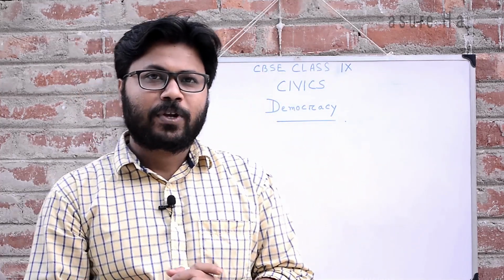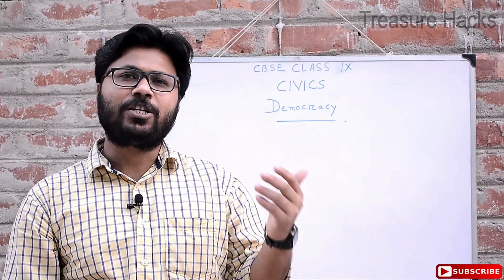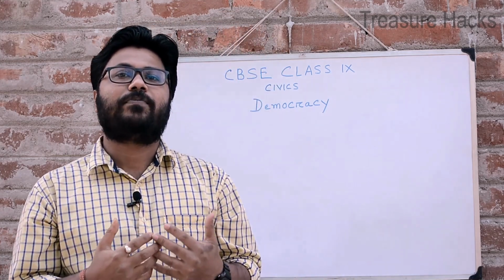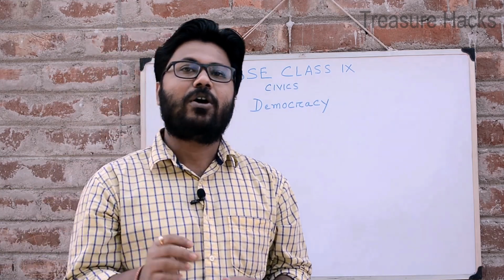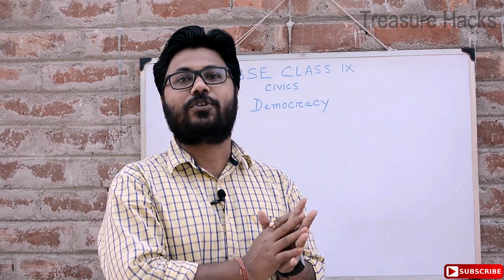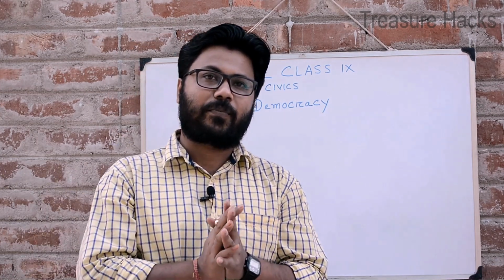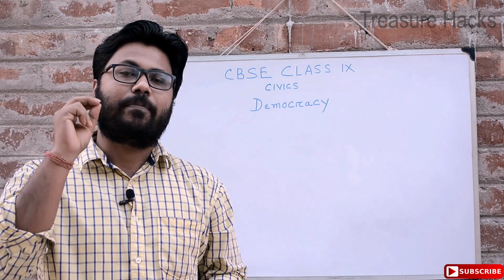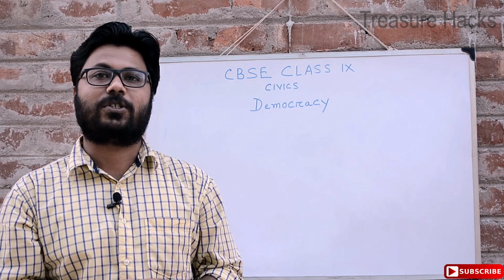CBSE Class 9 NCERT Civics Chapter - 2 Democracy | What Is Democracy? Why Democracy? | Treasure Hacks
This video is on cbse ncert class 9 civics chapter 2 democracy. It is focused on to make students understand the chapter in the simplest of way possible.

What is Democracy? Why Democracy? CBSE Class 9 Civics/Political Science Chapter 2 NCERT Solutions | Umang Vedantu Class 9 and 10. Shubham Ma'am brings you yet another amazing Class 9 Civics session around the topic What is Democracy, Why Democracy. Let's learn the most important aspects and applications of What is Democracy, Why Democracy Class 9 Civics/Political Science. Democracy is a system of government in which the citizens exercise power directly or elect representatives from among themselves to form a governing body, such as a parliament.

My Gadgets ::::::

White Board

Green Screen